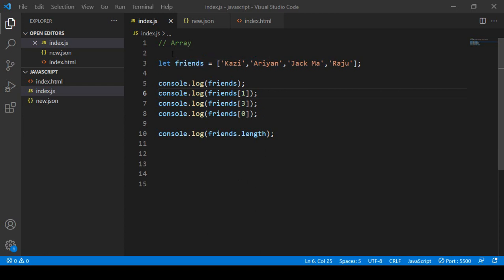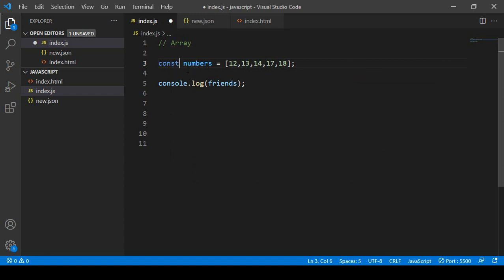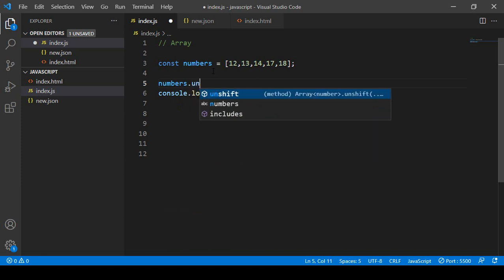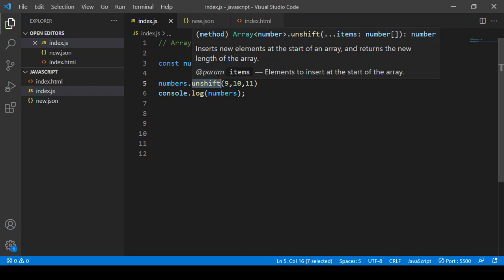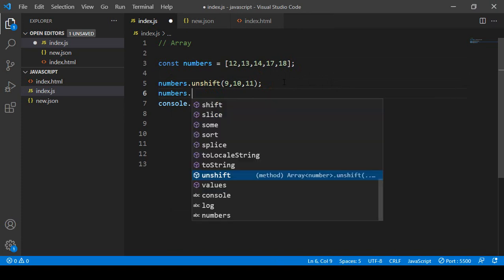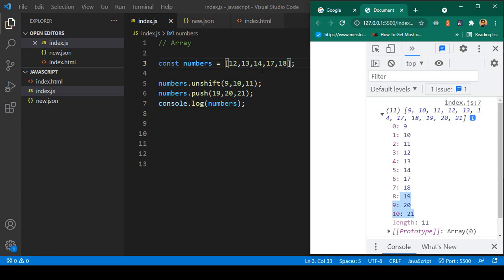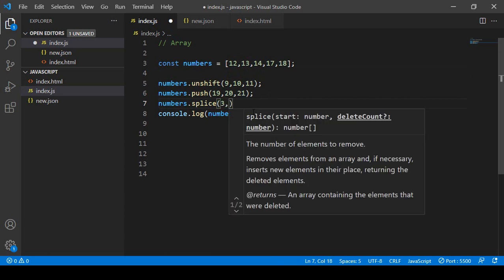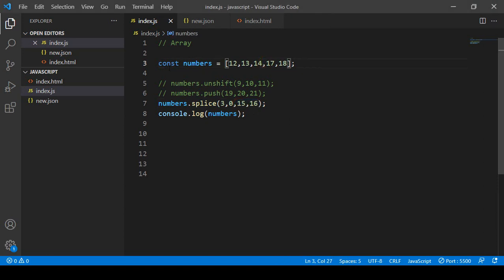JavaScript for Beginners A -Z #55 | Adding Elements